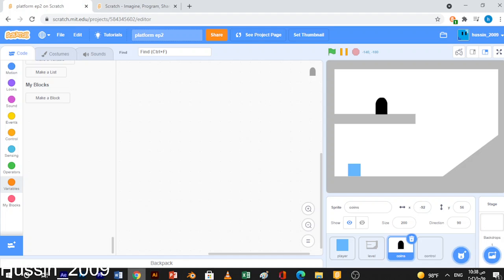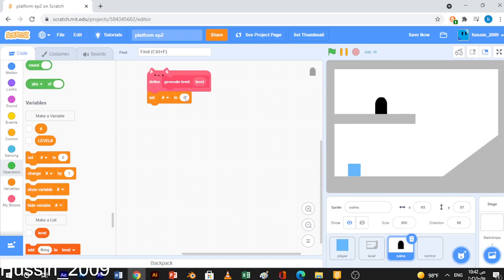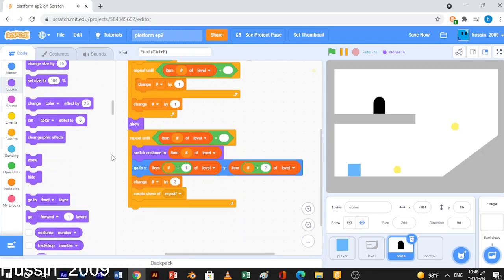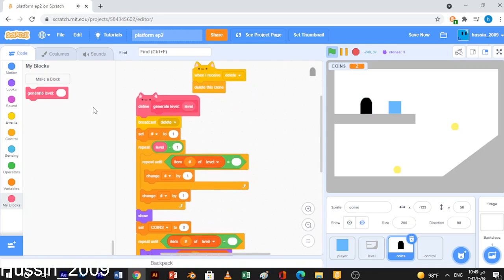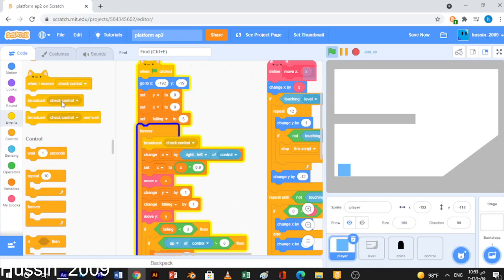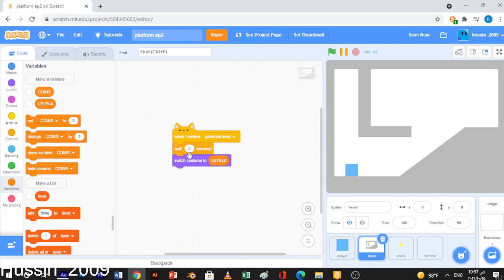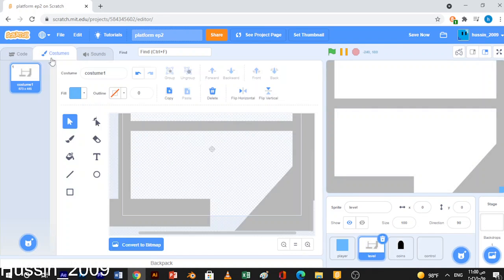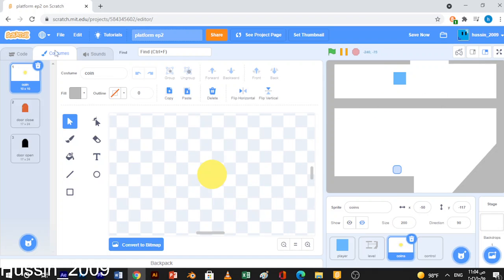platformer game part 2 scratch tutorial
the game idea is the player will be in the level and it must be take all the coins to open the door and go to the next level